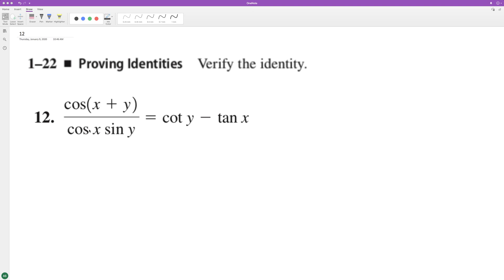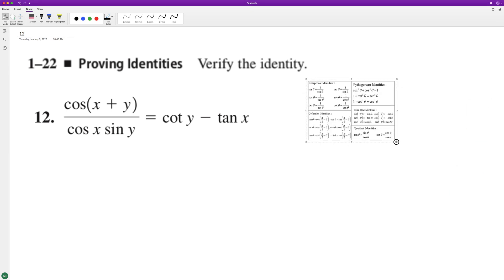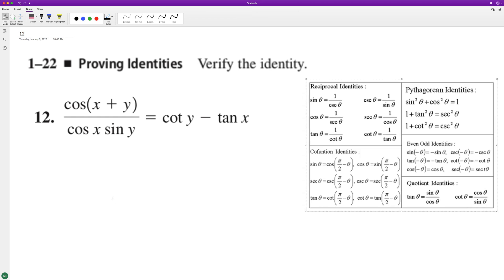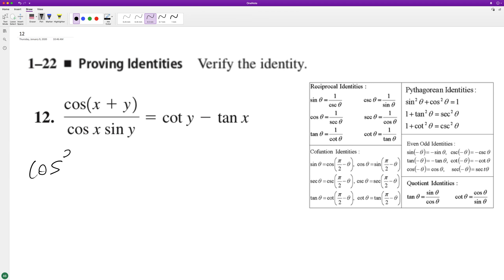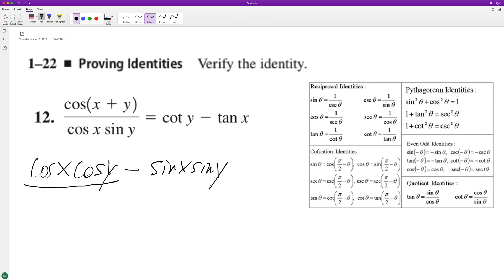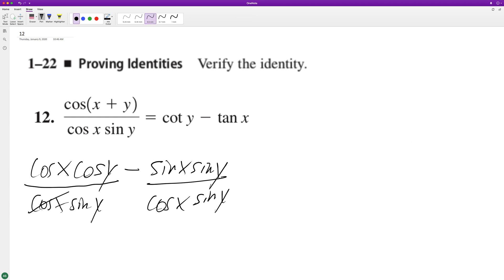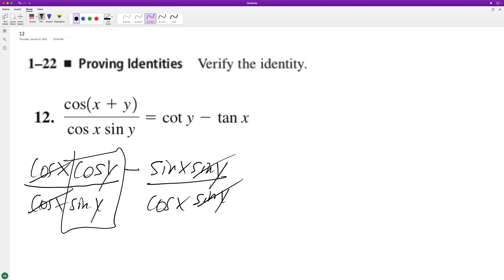verify cos(x+y)/(cos x sin y) = cot y - tan x